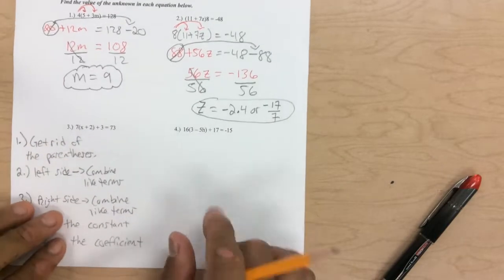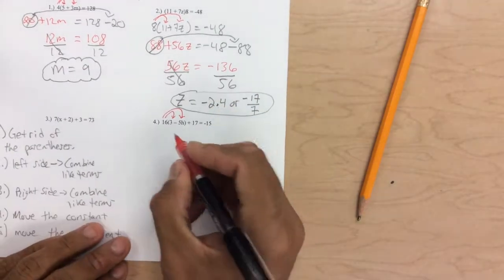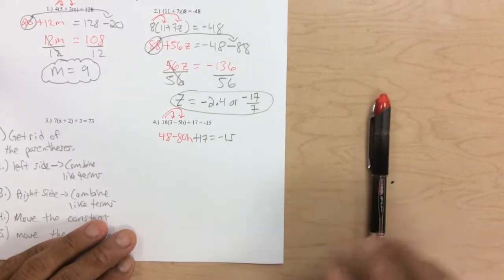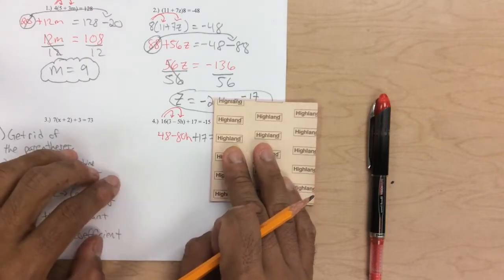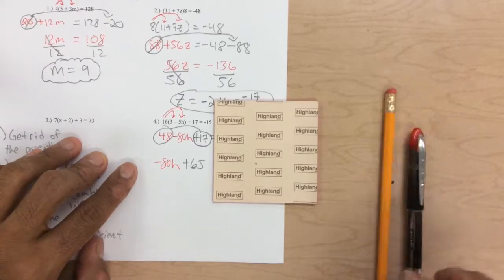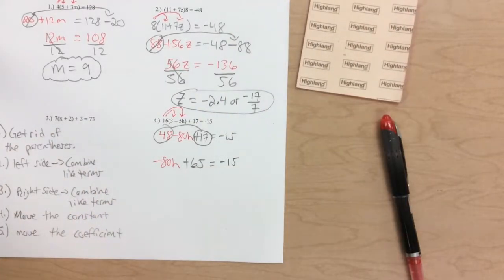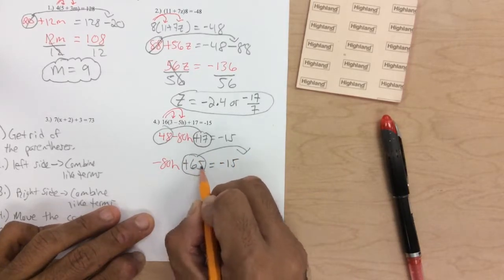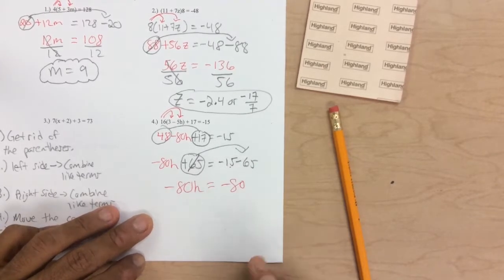8 Math Unit 1 Day 7